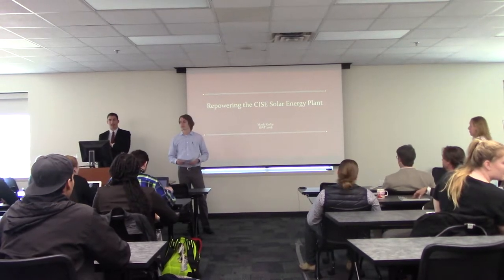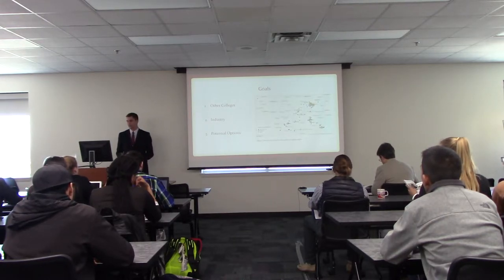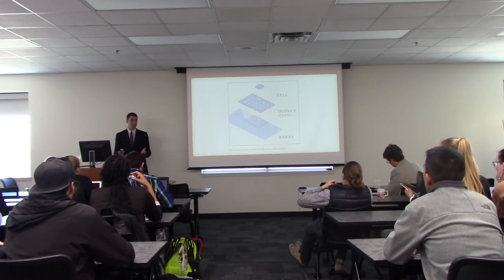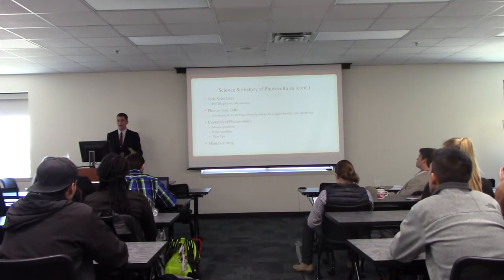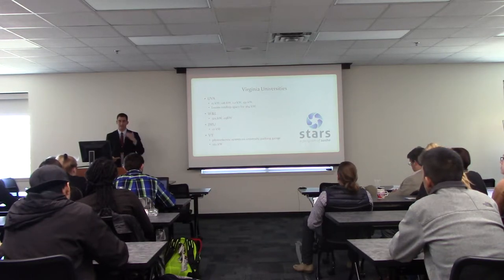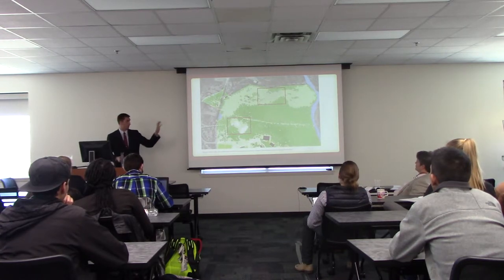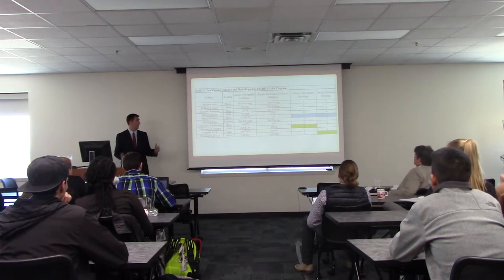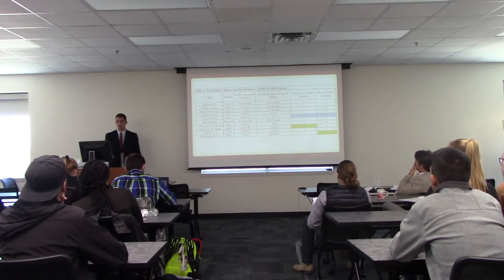Repowering the CISE Solar Energy Plant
Full Title: Repowering the CISE Solar Energy Plant
Presenter: Mark Kerby
Advised by: Jonathan Miles
Abstract: The purpose of this project is to review the original design of the CISE solar energy plant, located on the hillside in front of the Integrated Science and Technology building, modifications to the facility, and develop a plan to re-power the facility with an assortment of state-of-the-art photovoltaic panels. An initial inspection of the current facility revealed that the original panels still in place are old and present a very low generating capacity thus suggesting that the generating capacity of the plant can be increased by as much as five-fold by replacing the original panels with new ones. The new design also considers the benefits of upgrading the inverter and other components. A re-powered CISE solar plant will also provide a more effective teaching tool as students will be then be able to measure the performance of different panels types as they perform under identical conditions. A renewed and refreshed CISE solar energy plant will continue to provide an on-site clean energy source for the campus and a unique teaching tool for many years to come.